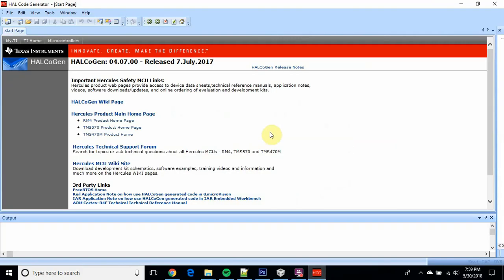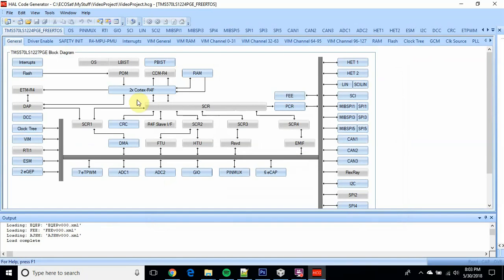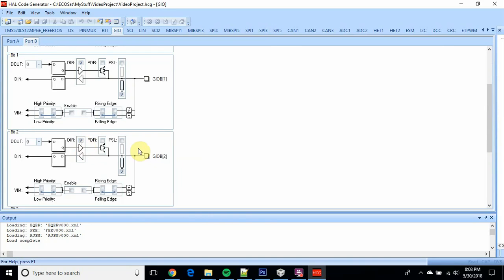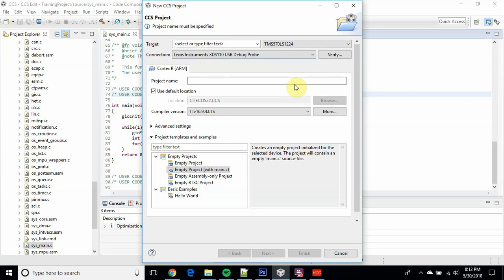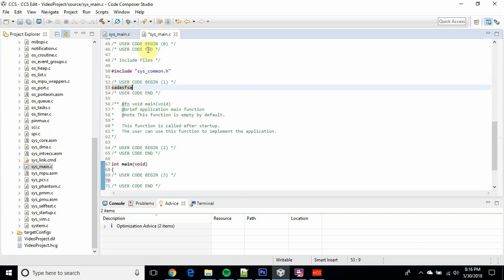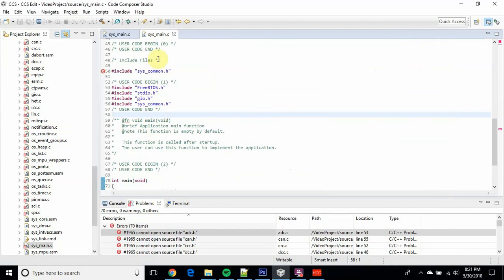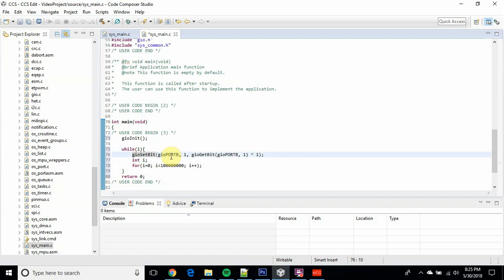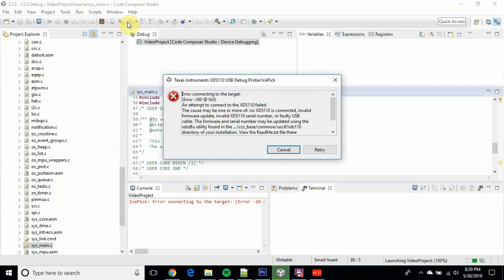Software Team Intro Video 1: Setup and GIO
In this video, setting up CCS, HalCoGen, and using your dev board's built-in GIO LEDs are covered.